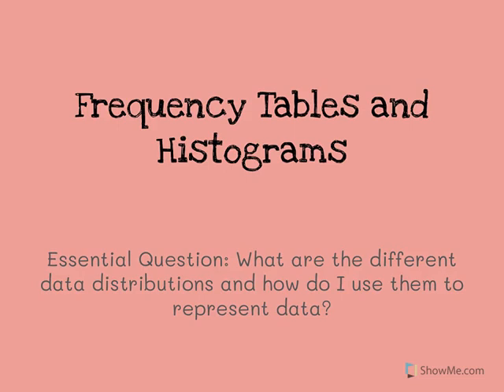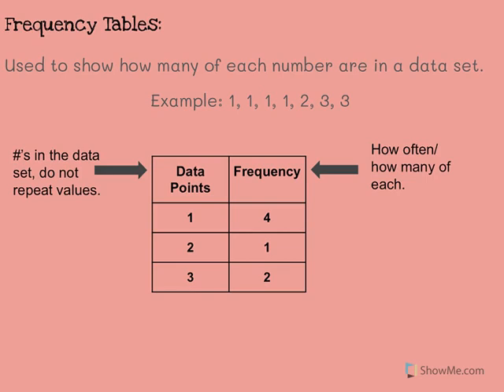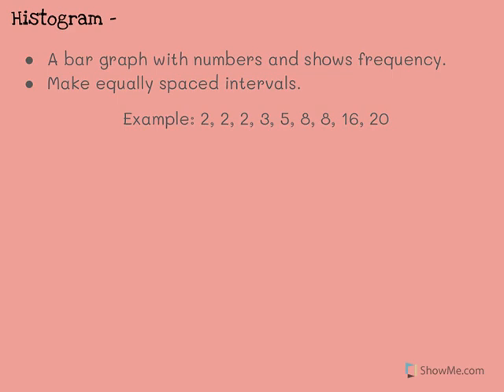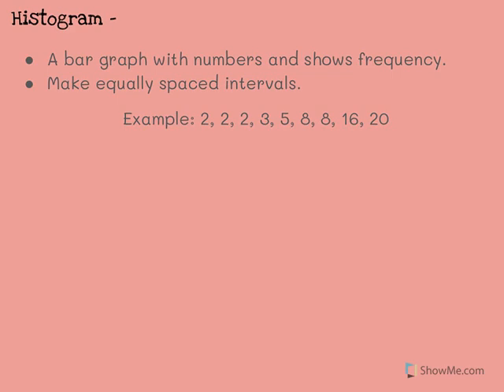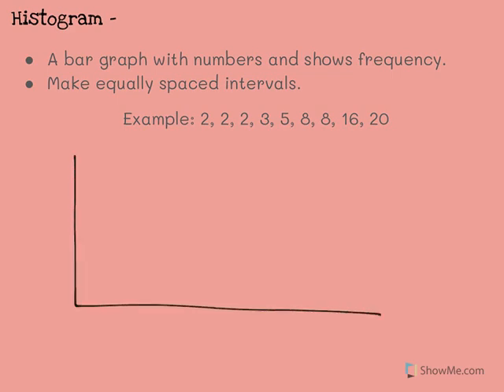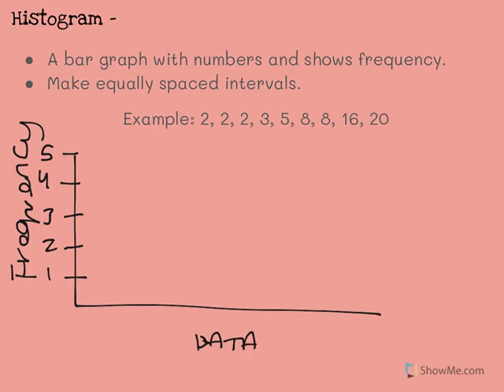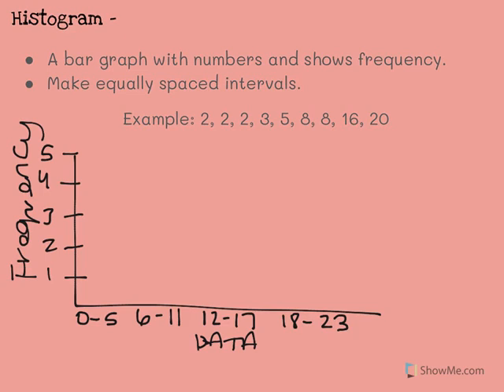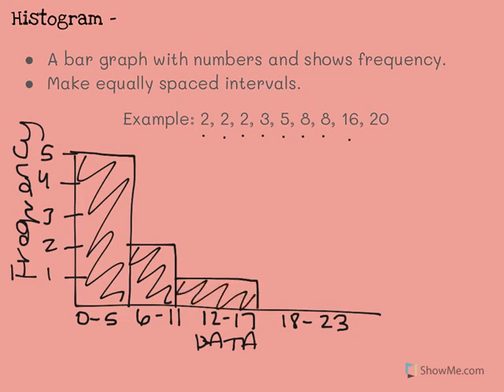Frequency Tables and Histograms